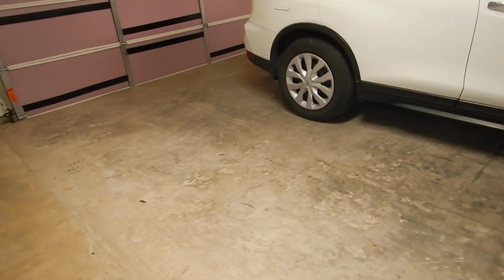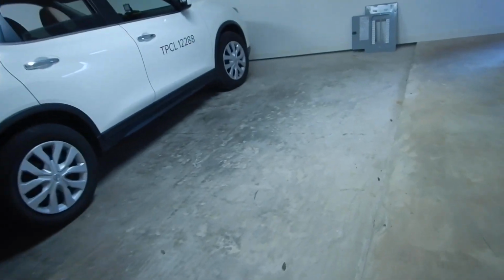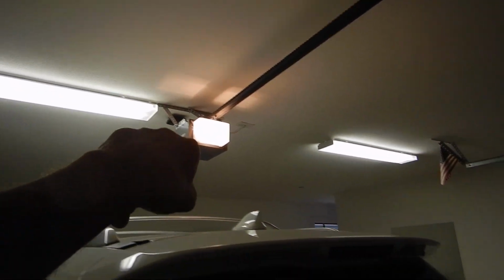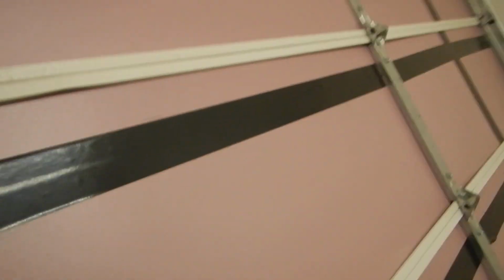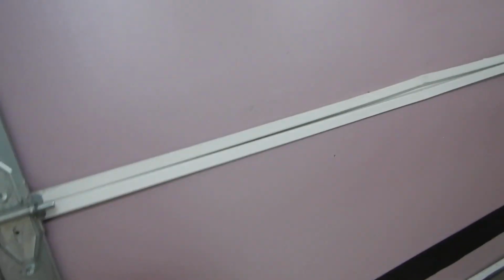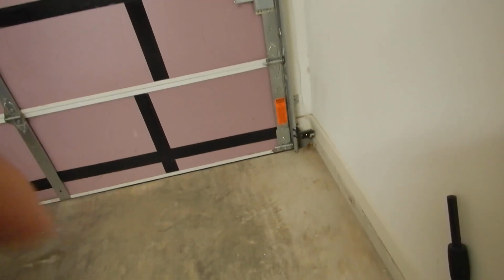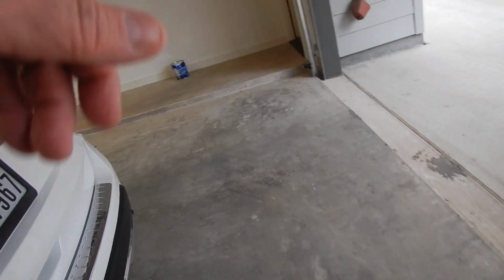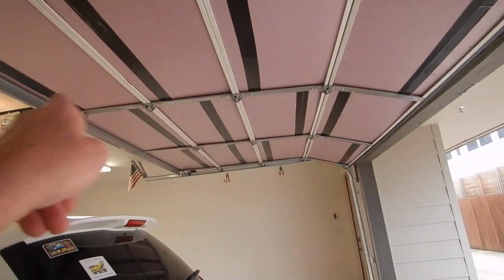5G. Garage Overhead Door Opener